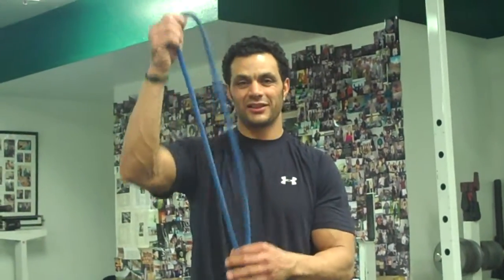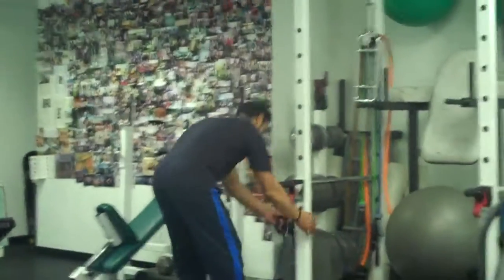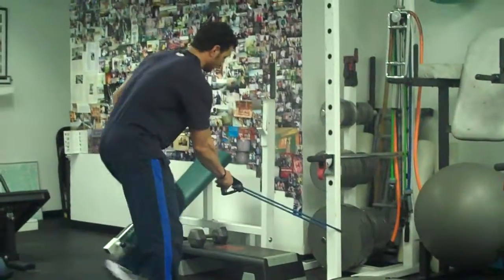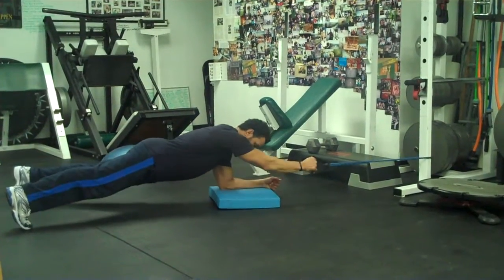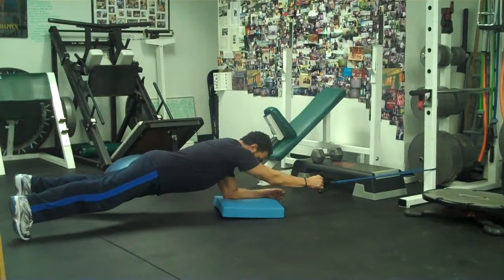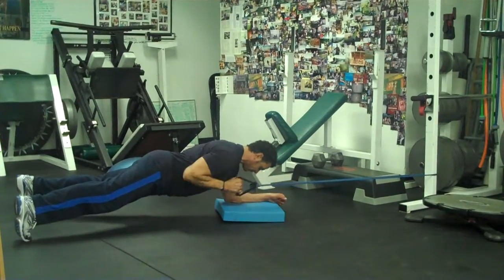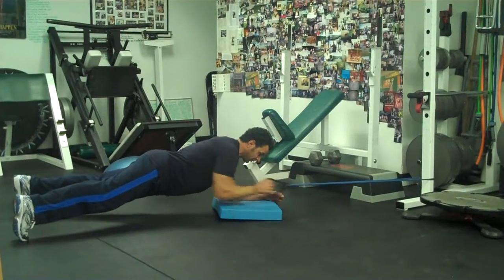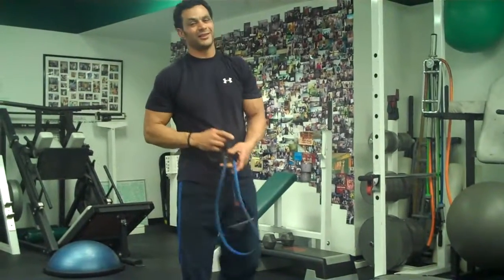Dr. Fit Sidney E. Reeves - Plank with Upper Back Rowing